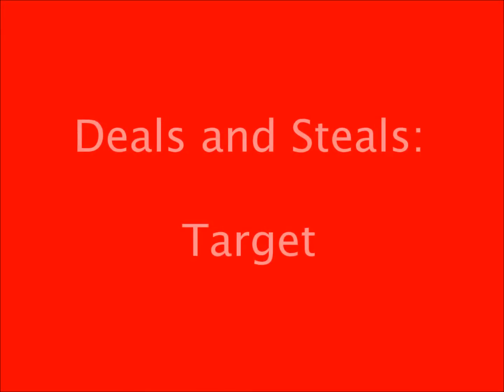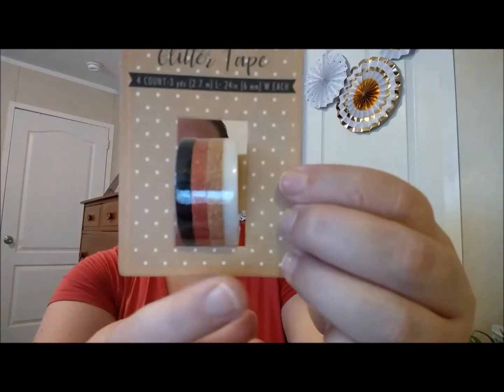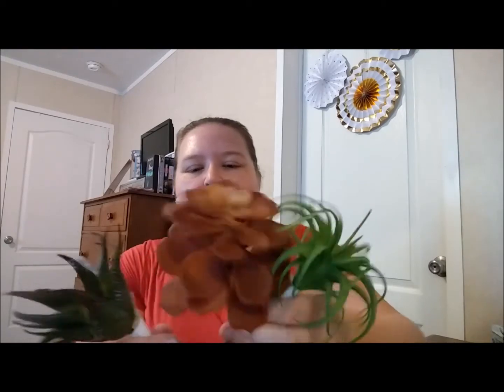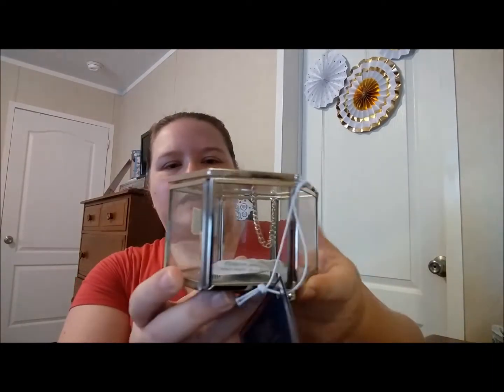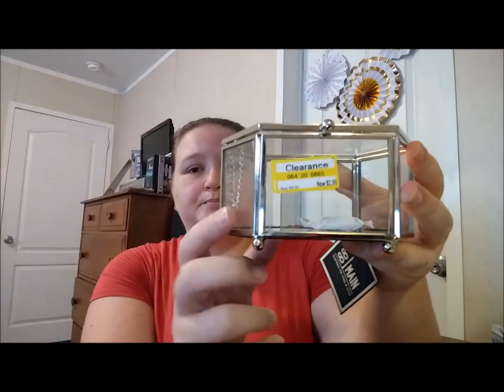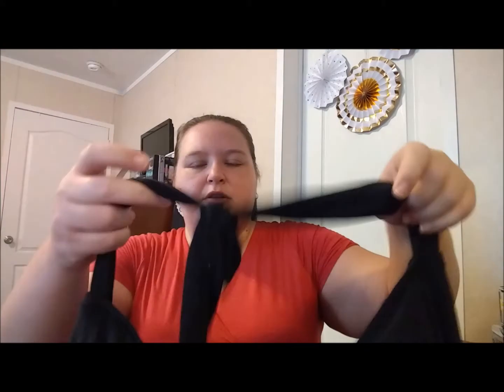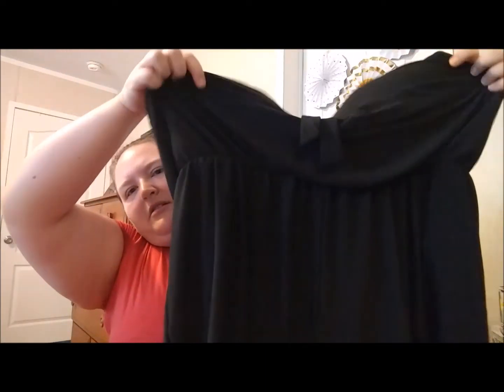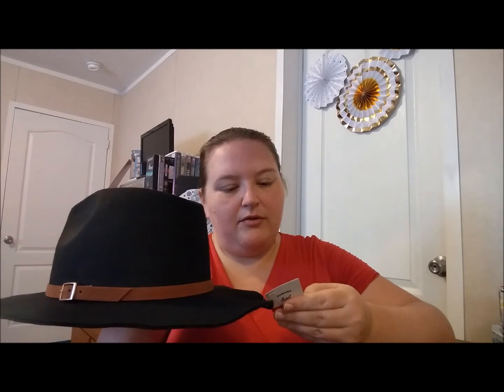Deals and Steals: Target Haul - Dollar Spot, Decor, and More! PrincessPennyPincherPhD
Hello again! Here is a haul from Target. Clearance shopping is the best!

Check out Ebates to get cash back at your favorite stores including Target!